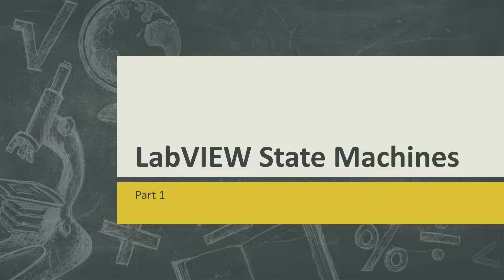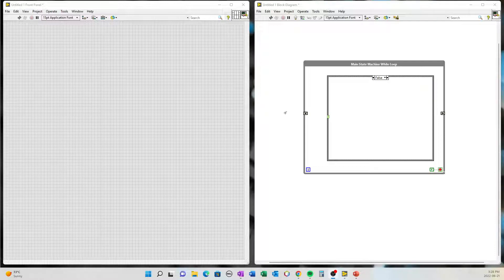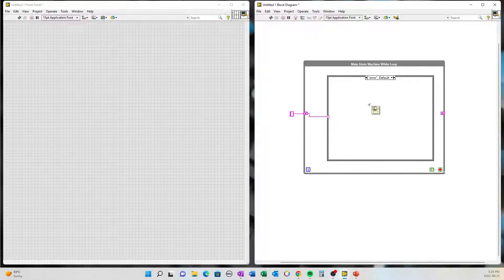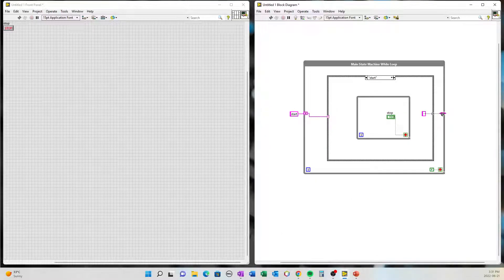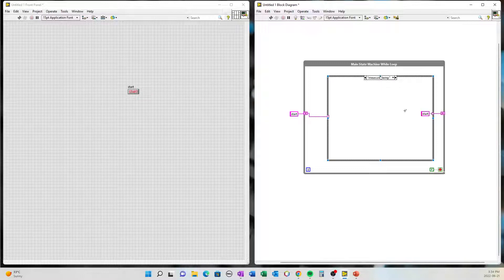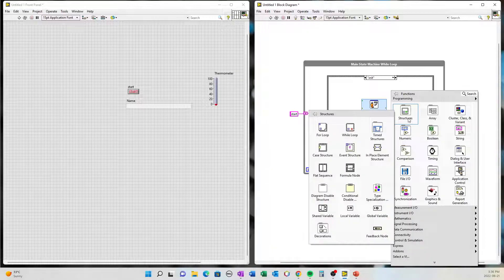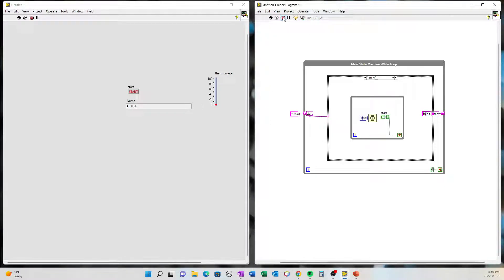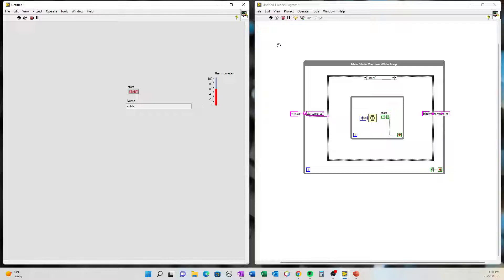LabVIEW State Machine - Part 1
Here's a quick, easy and powerful way to create a LabVIEW application.  State machines are simple - just watch and see for yourself:)